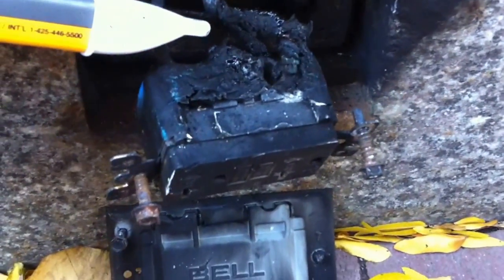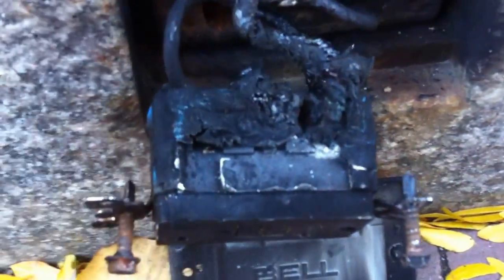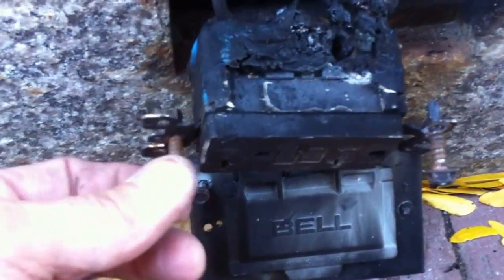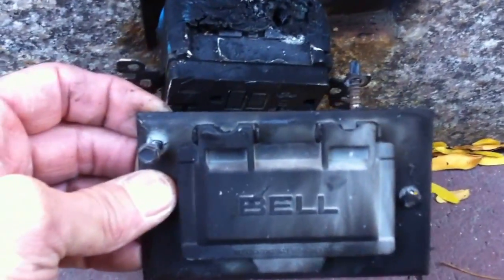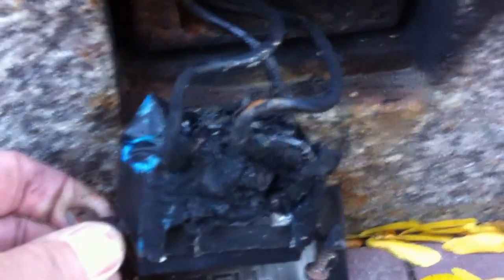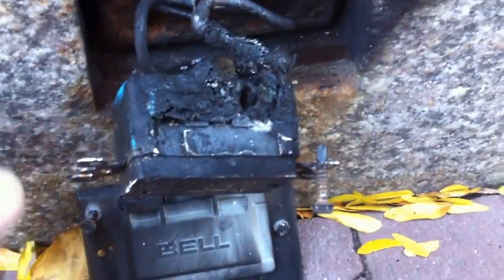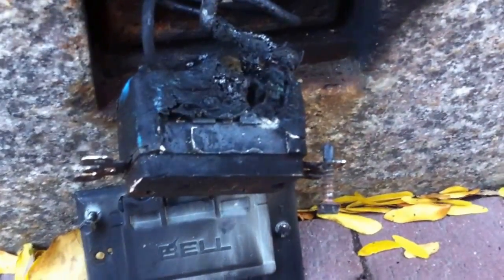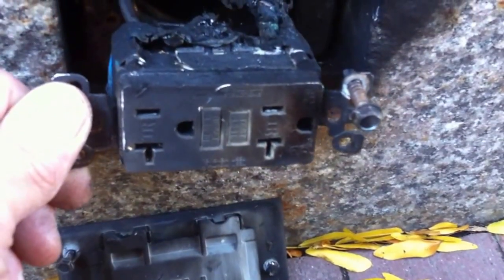Moving Violations 65: Wet & Wild Receptacle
In this episode, EC&M Magazine's, Russ LeBlanc points out the dangers associated with a poorly installed receptacle and notes how it violates Section 110.12(B) on the 2014 NEC.